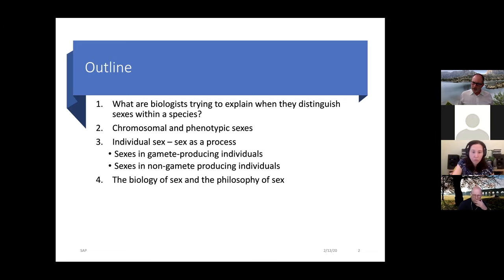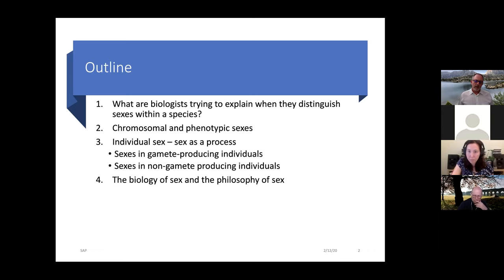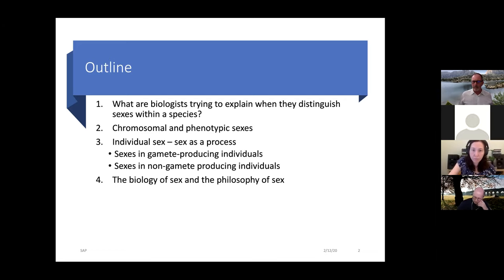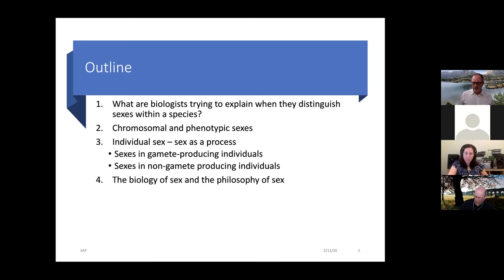SAP Public Lecture - A Process Theory of Biological Sex, Paul Griffiths (Sydney), 02 December 2020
Abstract: A Process Theory of Biological Sex.  My first thesis is that the statement ‘this species has n sexes’ is properly a statement about a species, a set of populations united in a pattern of ancestry and descent. It is a statement about the role that the number of sexes (n) plays in modelling the evolution of that species. Choosing the right n lets us explain and predict many other features of the species. Each animal species studied to date each uses one or more of three systems for making new individuals: two sexes in discrete individuals, two sexes combined in one individual, and asexual reproduction. So no n greater than 2 has yet been observed. My second thesis is that the number of sexes is not a distributive property – it does not apply to the individuals that make up a species. This is because the biological sex of an individual is a process, and a process which can follow many different trajectories. By way of illustration, the Eastern Blue Groper has two sexes, and a life cycle in which individuals first become female and then later switch to male, but it does not follow that for a specific fish on a specific day there is a definitive answer to whether that fish is male, female or neither. In conclusion, I will suggest that the number of biological sexes in humans is a matter of little if any relevance to the many pressing ethical and political questions about sex and gender in contemporary society.”     Biographical Information: Paul Griffiths is Australian Research Council Laureate Fellow and Professor of Philosophy at the University of Sydney. A philosopher of science focused on the life sciences, he heads the Theory and Methods in Bioscience group at the Charles Perkins Centre, a multidisciplinaryresearch institute examining lifestyle-related disease, and the ARC Laureate project ‘A Philosophy of Medicine for the 21 st Century’.  He is a Fellow of the American Association for the Advancement of Science, of the AustralianAcademy of the Humanities, and of the Royal Society of NSW. From 2011-13 he was President of the International Society for History, Philosophy and Social Studies of Biology.His publications include: (1997) What Emotions Really Are: The problem of psychological categories. University ofChicago Press (1999). Sex and Death: An Introduction to the Philosophy of Biology. University of ChicagoPress (with Kim Sterelny) (2013). Genetics and Philosophy: An introduction.